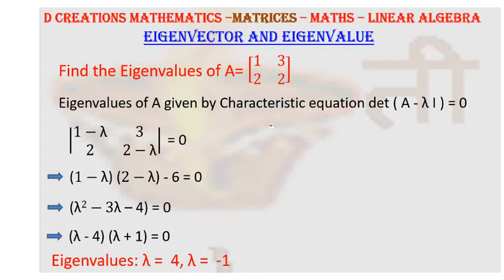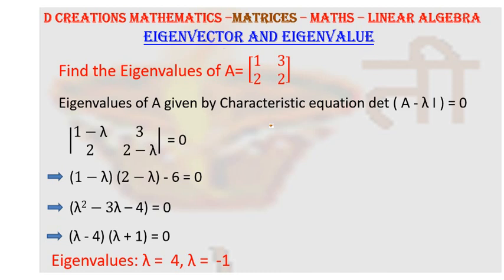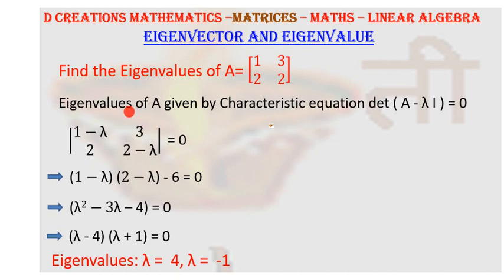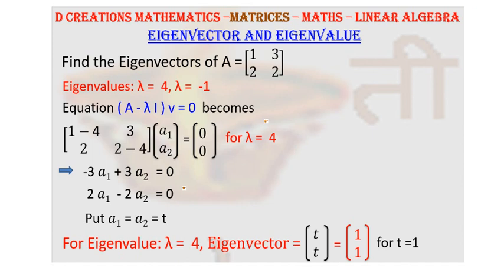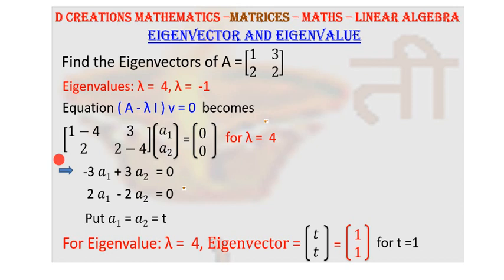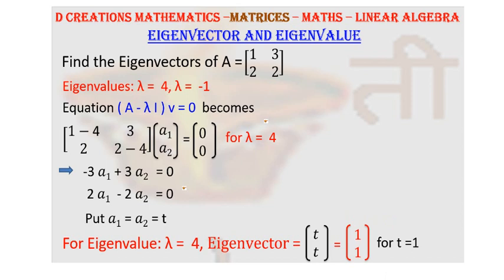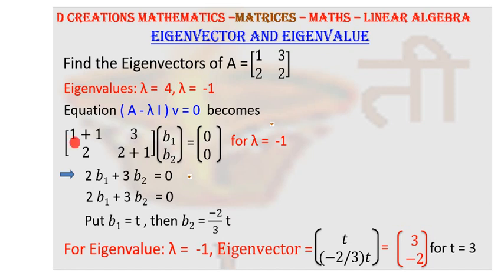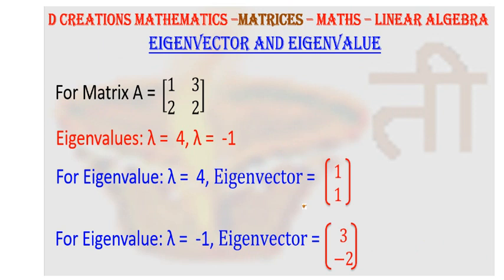Example - Eigenvalue and Eigenvector of 2*2 Matrix , D Creations Mathematics, Linear Algebra, Maths